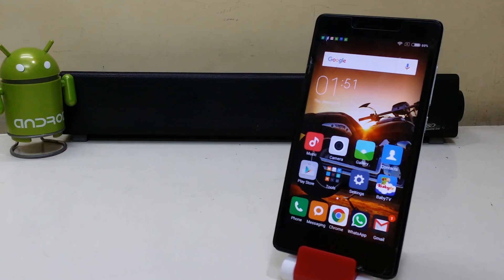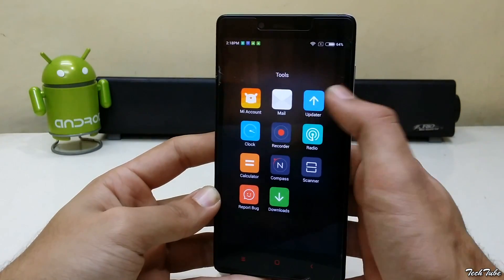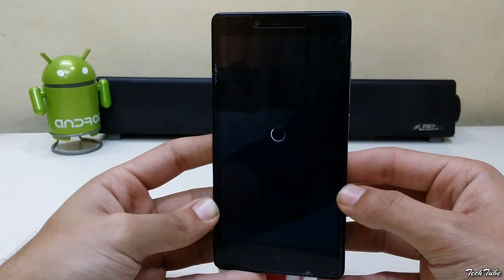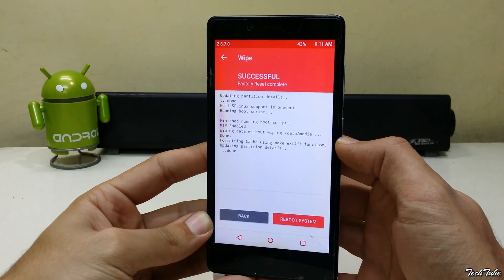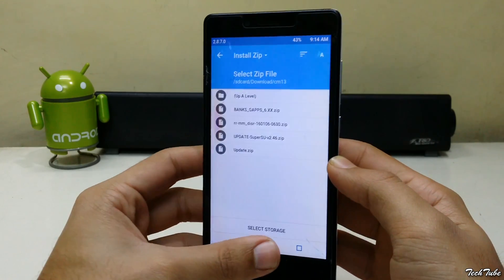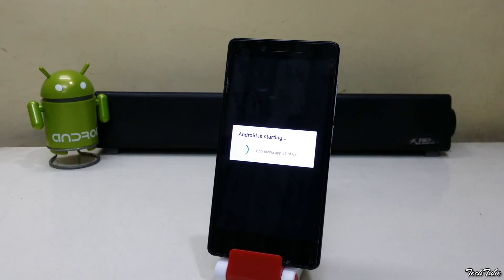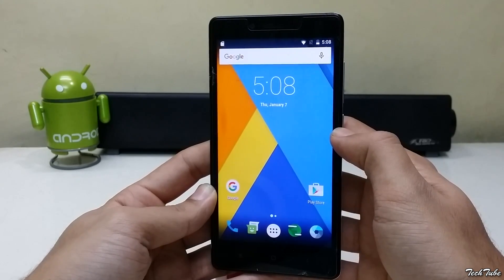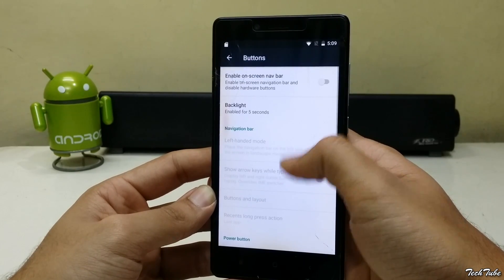Install Android 6.0.1 Marshmallow On Redmi Note 4G!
Here's how to Install Android 6.0.1 Marshmallow On Redmi Note 4G By TechTube!